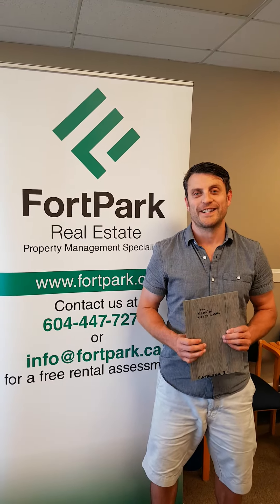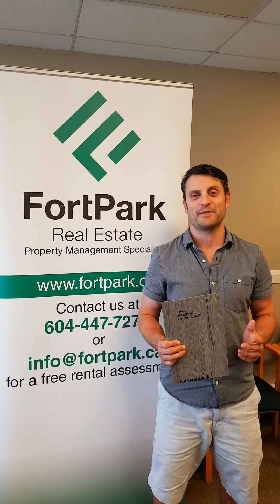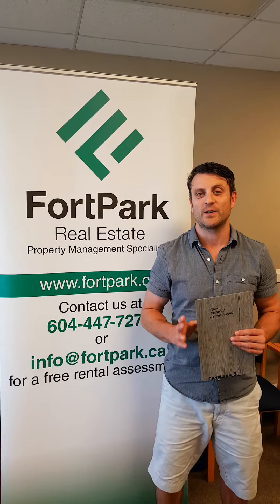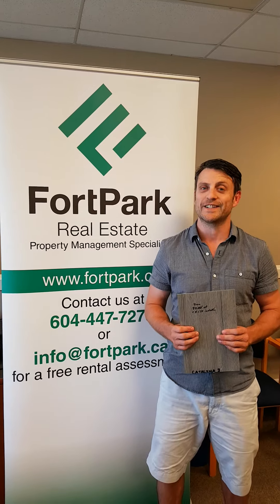Vinyl plank flooring- the best thing invented in the history of property management!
We have been retrofitting all of our rental properties and properties that we manage in Edmonton and Vancouver with vinyl plank flooring!

Goodbye stained carpets! Goodbye broken laminate flooring! Adios chipped up ceramic tile! Watch your cash flow grow when you start changing over to vinyl plank.

Read our article below to find out more;